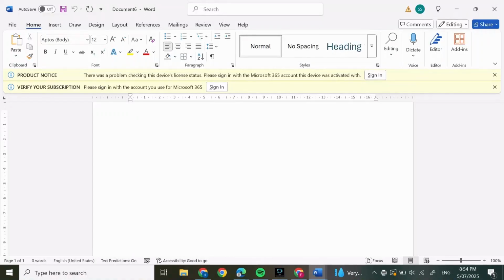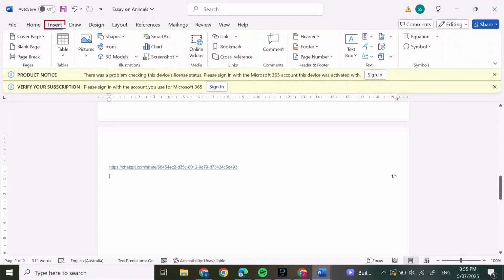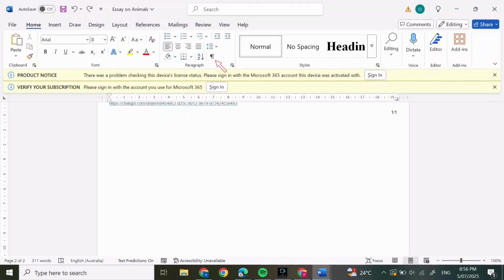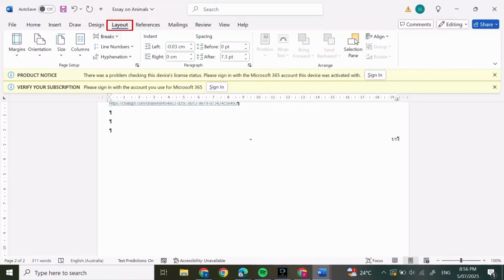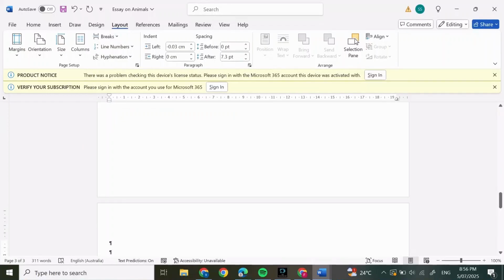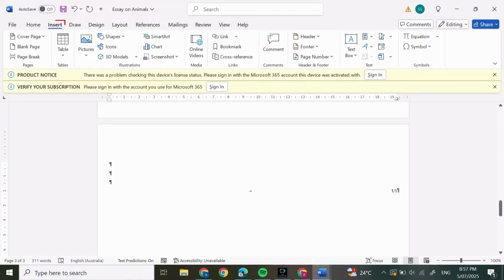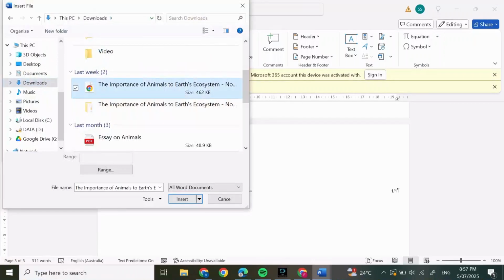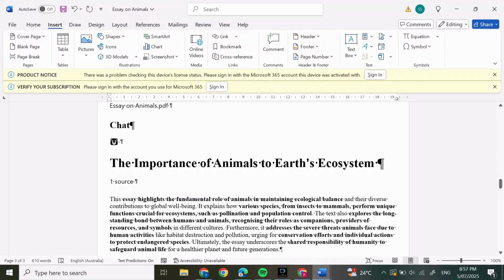How to Insert Files into Existing Files in Microsoft Word (PC & Mac)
Welcome to our step-by-step guide on "How to Insert Files into Existing Files in Microsoft Word (PC & Mac)"! Whether you're working on a document that requires merging content or adding attachments, this tutorial will walk you through the exact process. Learn how to insert a Word file into another Word file, add PDFs or other documents into your current Word document, and manage file formatting on both Windows and macOS. These quick tips will save you time and improve your document workflow in Microsoft Word.

What You'll Learn:

How to insert a file into another file in Microsoft Word

How to merge two Word documents into one

How to insert a PDF into a Word document

How to insert a Word file into another Word file without losing formatting

How to insert files in Word on both PC and Mac

How to import external files into Word documents

How to insert documents as objects or embedded files in Word